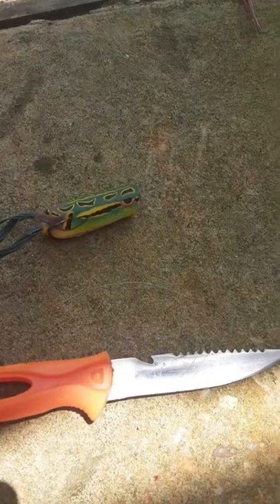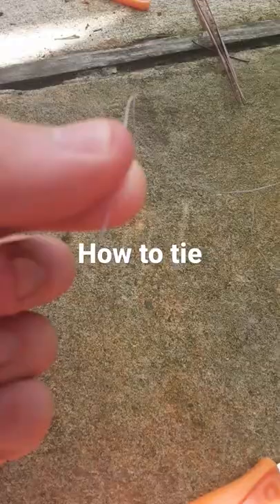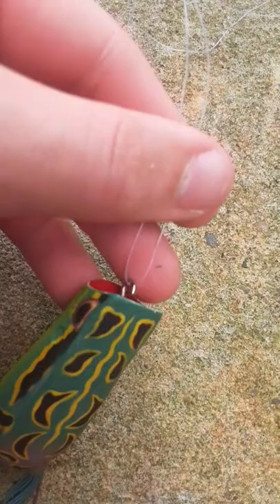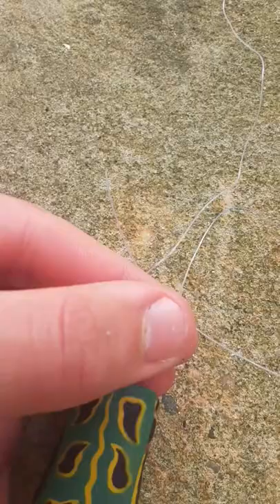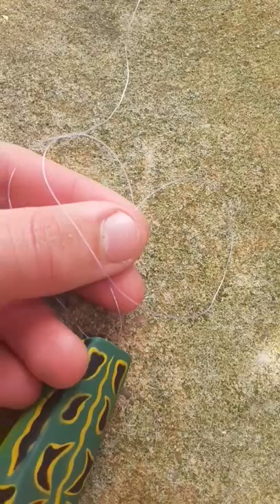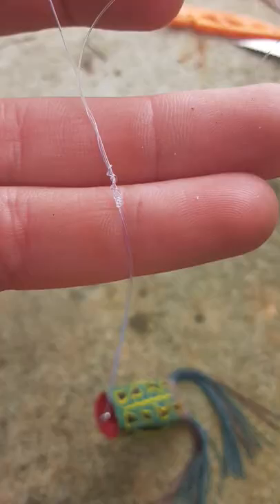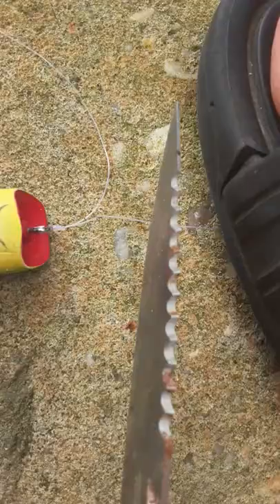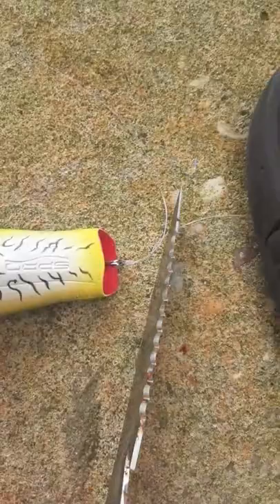How to catch a fish!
How to make the world's strongest, yet easiest fishing knot!

Like and Sub for more! 5 likes and I'll do a part 7! Comment what I should do next! ❤👍🔥

Step 1: Put the line through the hole of your lure, hook, or bait.

Step 2: Put about 10 inches of line through.

Step 3: With the right side of the line (not main line but end of line) make a loop and put it under the left side.

Step 4: Loop the end of that line over the top of both lines into the original loop you made.

Step 5: Do this about 6-10 times. Then pull the end of the line tight but not to tight.

Step 6: Pull the main line until the knot gets to the hook.

Extra: Pull the end of the line again then pull main line to make sure that it's secure.

Socials:
Follow me on Roblox @ YT_TheBeast1